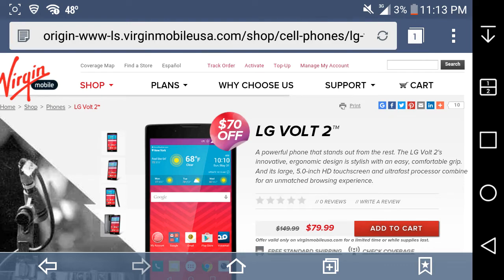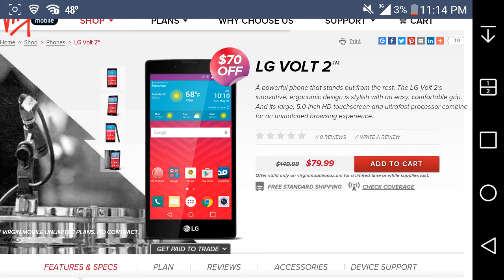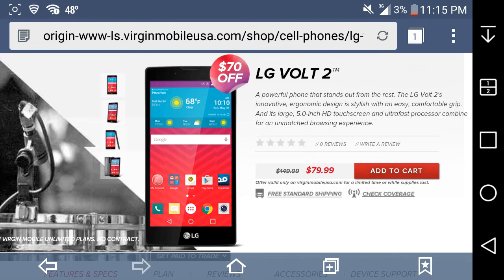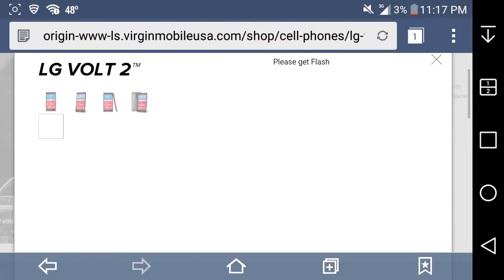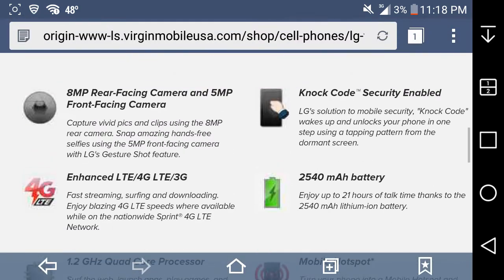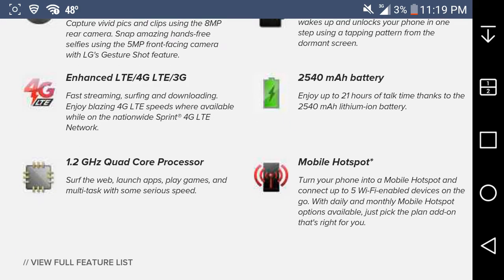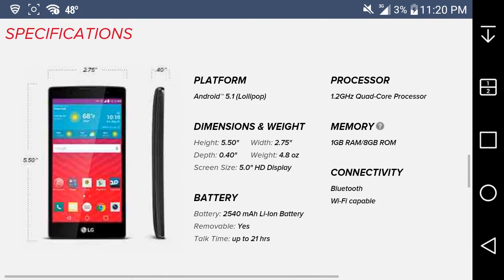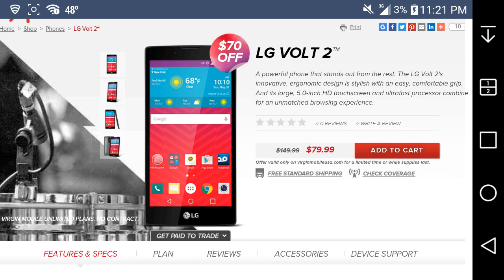LG Volt 2™ | Virgin Mobile USA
LG Volt 2™:

Price: $149.99